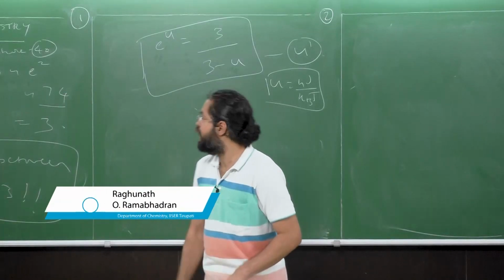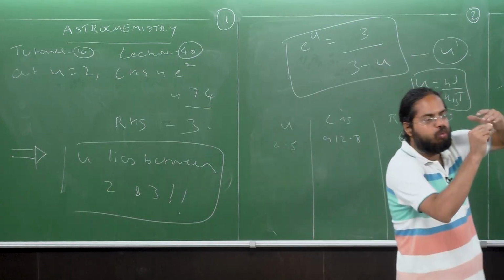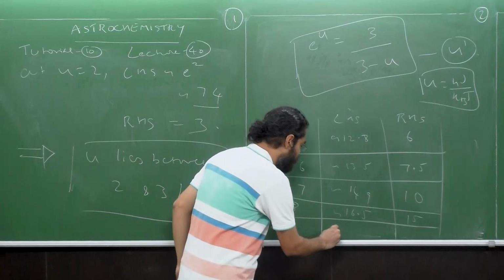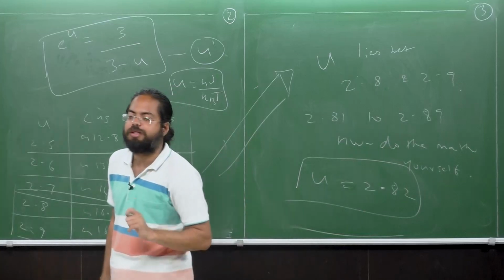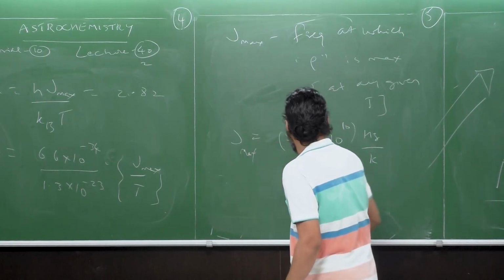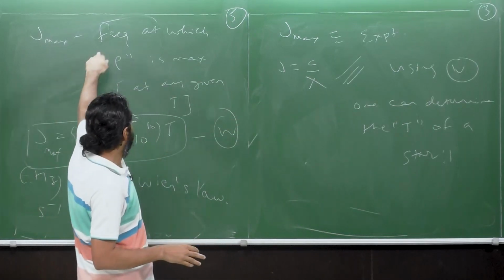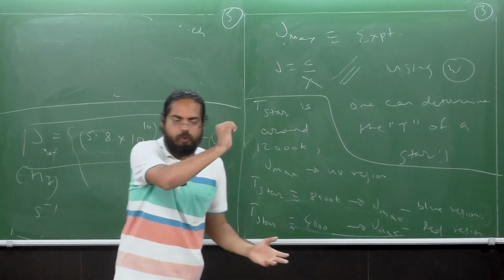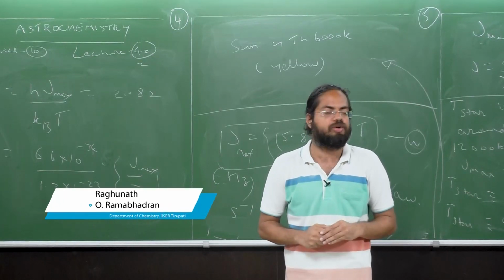Finding the Temperature of a Star from Blackbody Radiation - 2